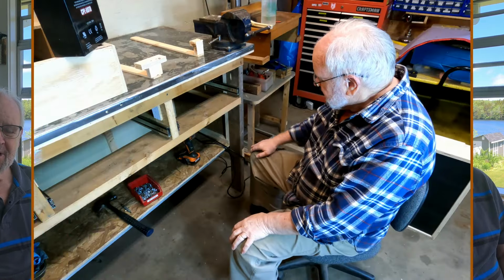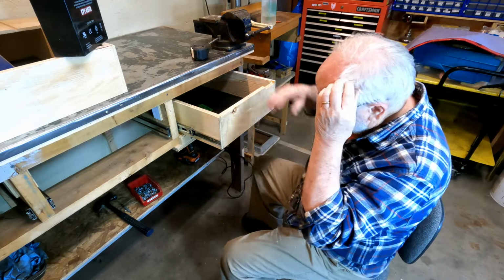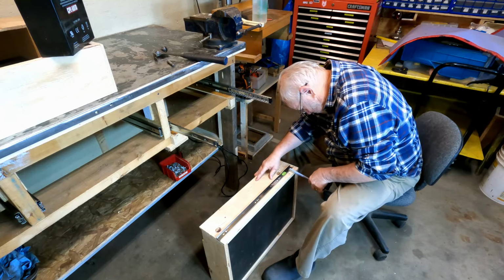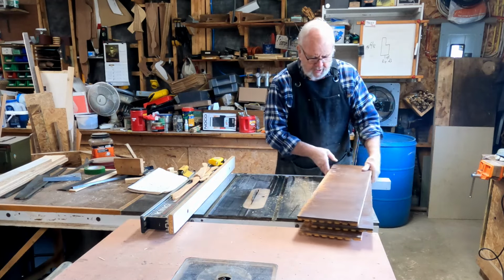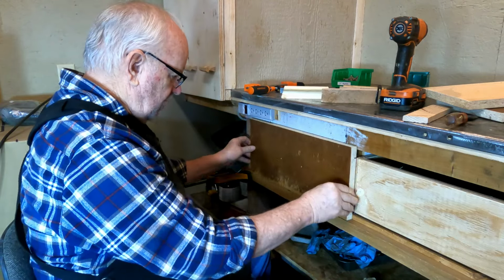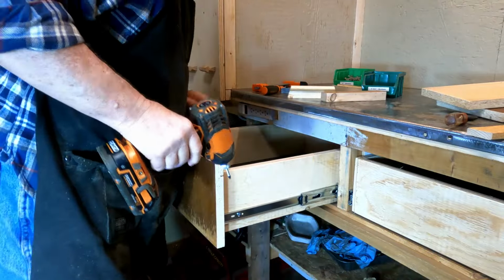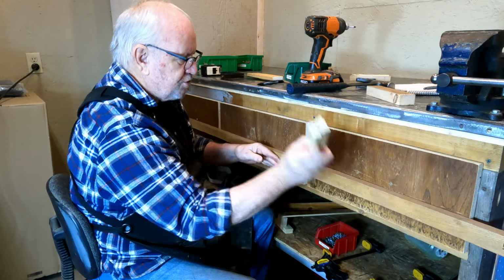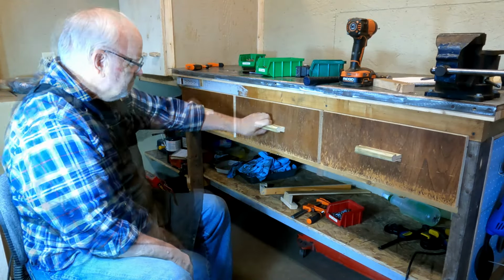Finishing The Work Bench Drawers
It's been a long time coming, but the Work Bench Drawers are finally finished!!

I spent a lot of time measuring, checking, thinking, re-measuring, cutting, leveling, adjusting but finally the drawers on the bench are finished.

I installed full extension, soft close drawer sliders on the 3 drawers and I have to say, they are pretty sweet!!

I made the drawer fronts from old dresser drawers and they worked out just fine I'd say.

It was kind of fun setting up to mount the drawers in the sliders and then get all the shop made drawer pulls installed so they would be straight and lined up.  But it all worked out in the end.

Now do I paint them or just leave them 'au naturel'.  I think they really should be painted, but I don't like to paint so I'm not too sure how this will end up!!  But for now at least, the work bench is finished!!!

Please 'thumbs up' me and leave me some comments.  It sure helps my videos get noticed and my channel grow.